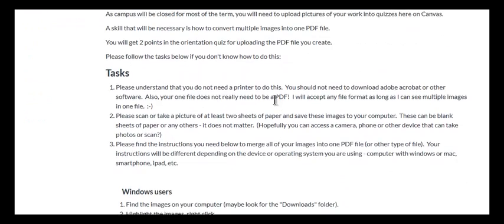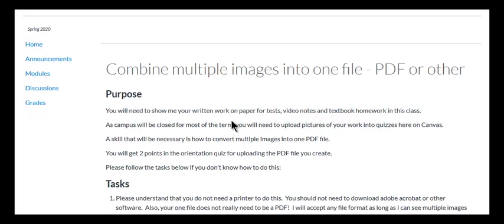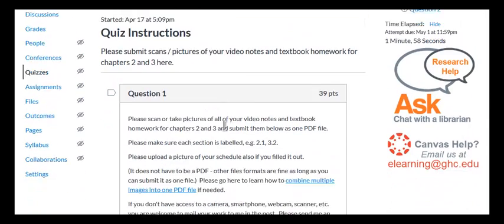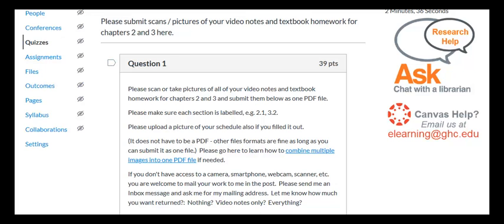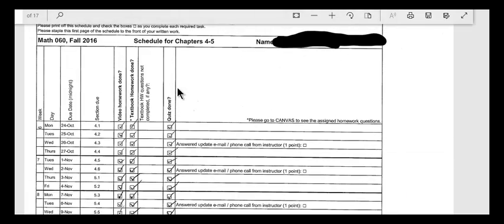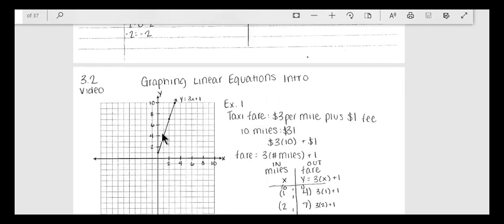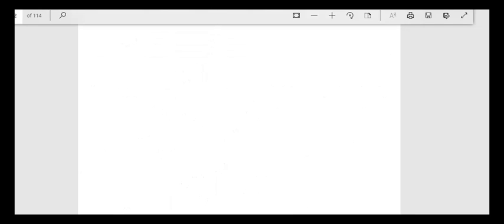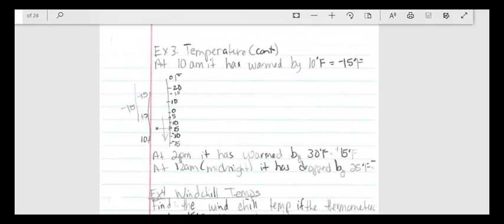How to turn in your work as one PDF file